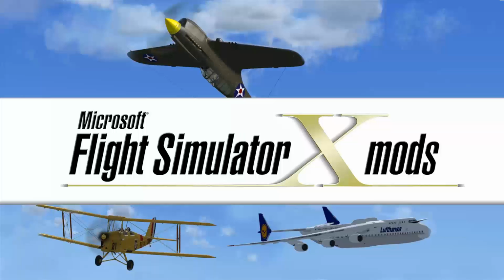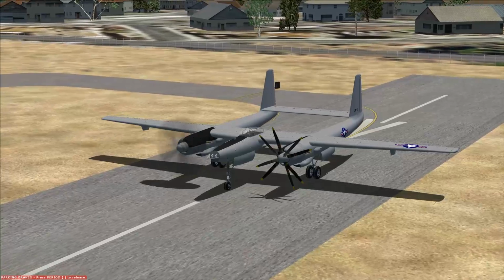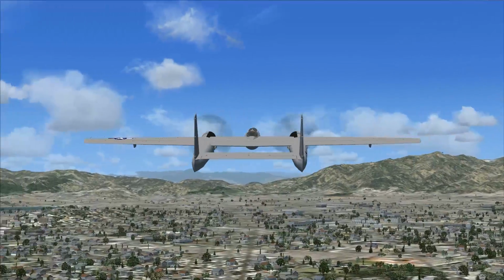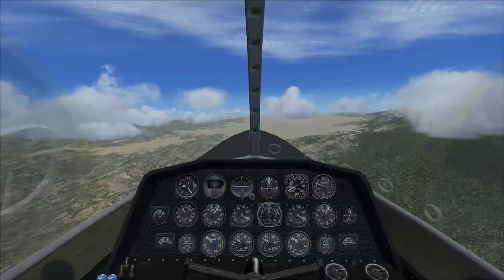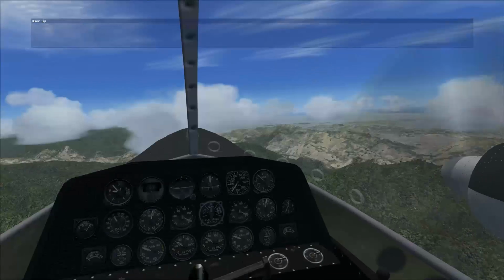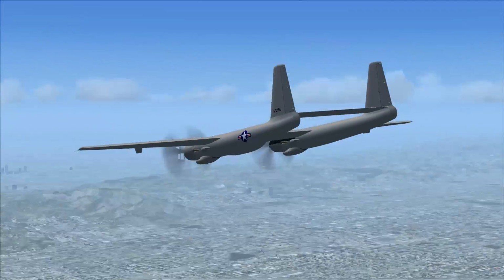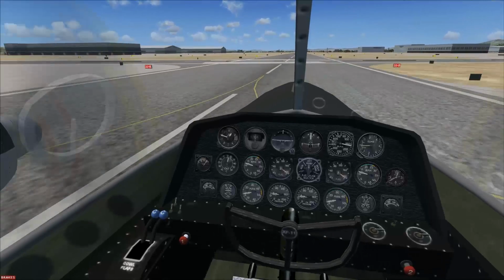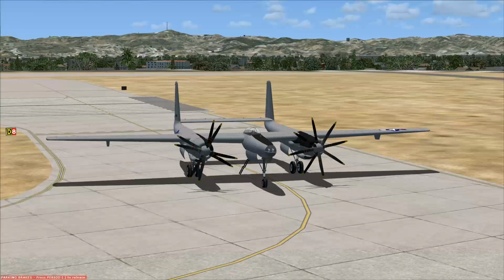Flight Simulator X Plane Spotlight - Hughes XF-11